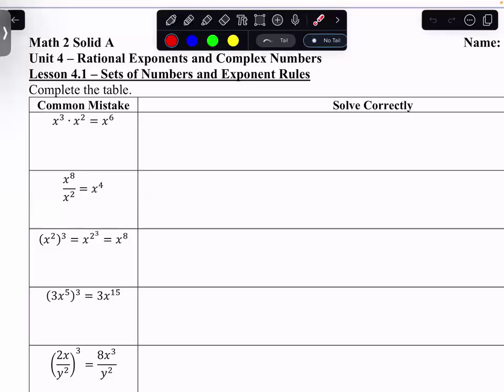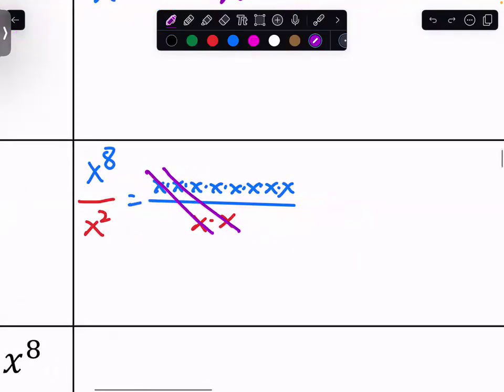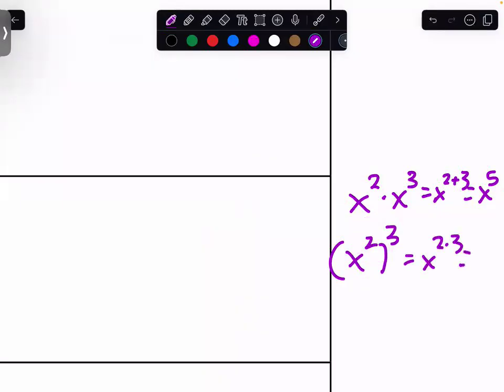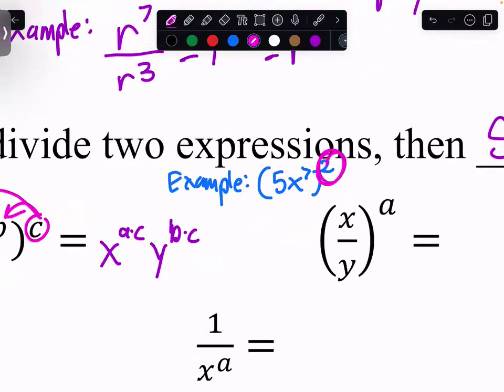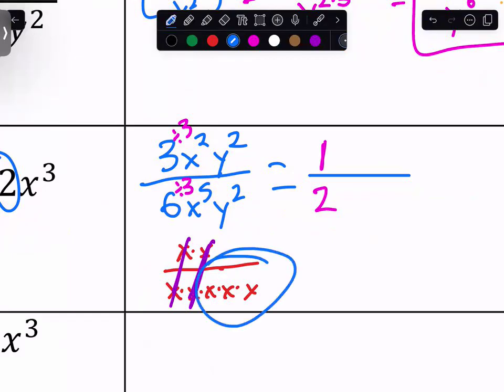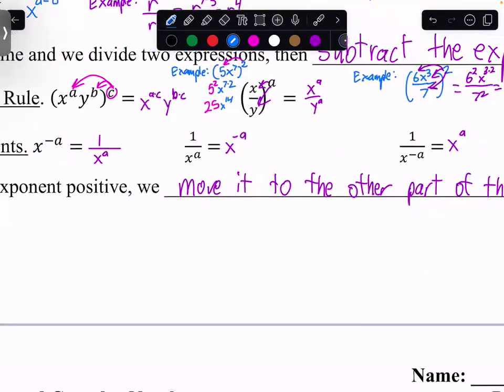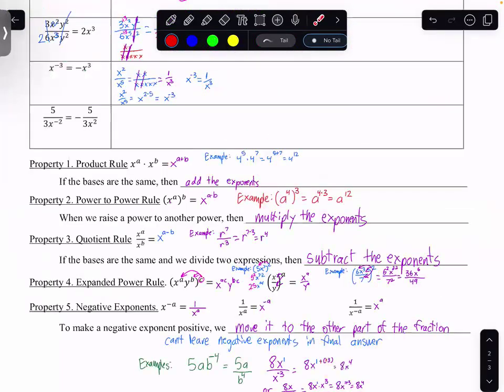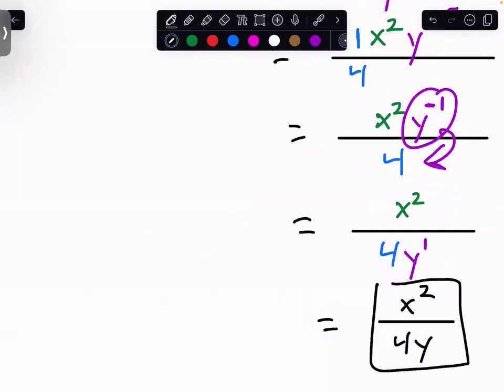Math 2 Solid - Lesson 4.1